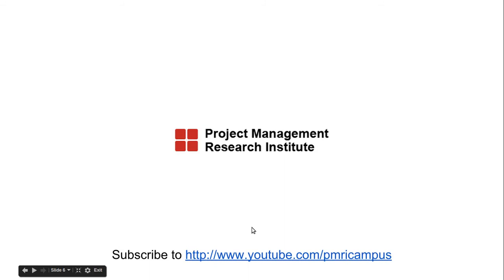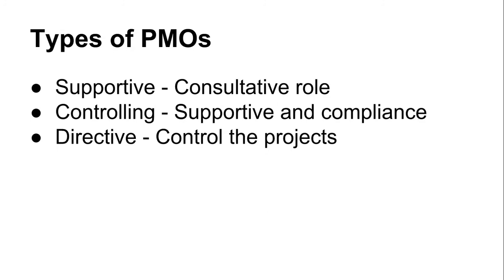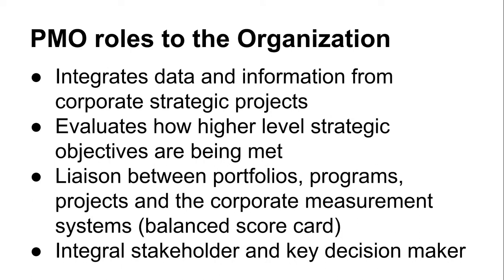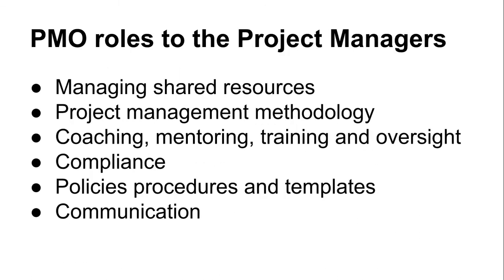Project Management Office (PMO)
A centralized unit, to oversee the project governance processes within the organization. There are three types of PMOs;

1) Supportive
2) Controlling
3) Directive